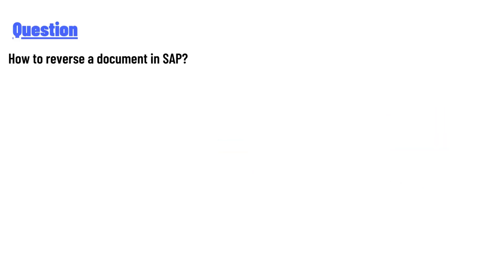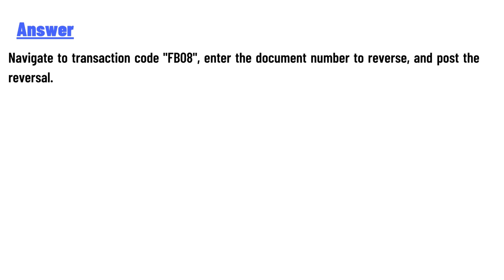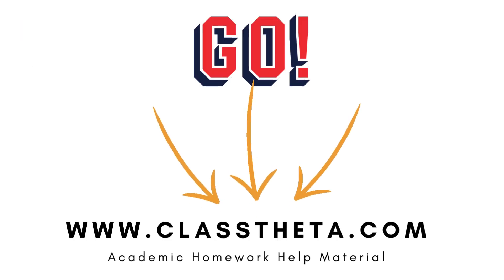How to reverse a document in SAP?